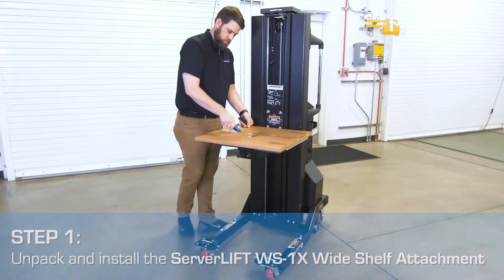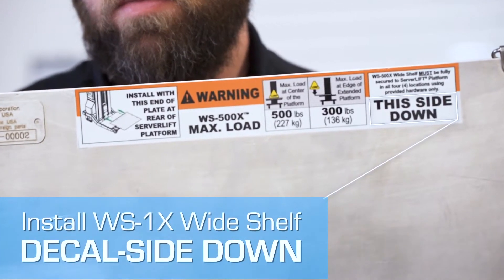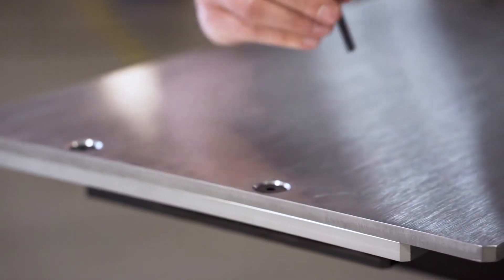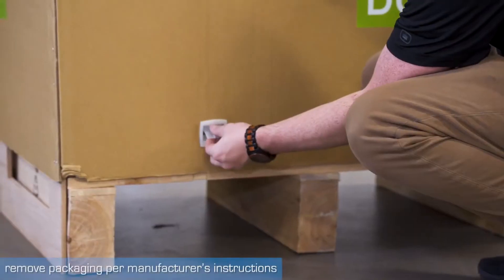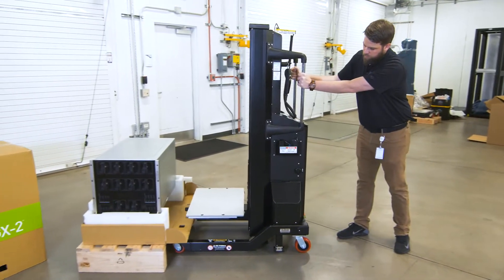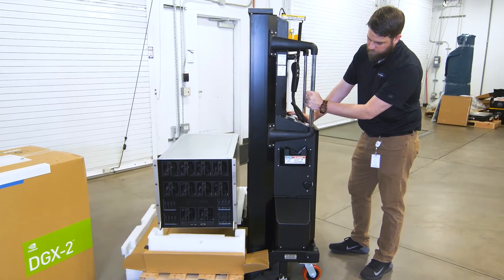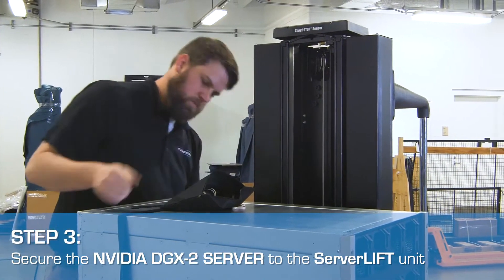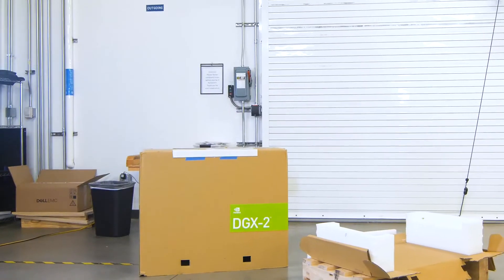Unpacking the NVIDIA DGX-2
How to unbox the NVIDIA DGX-2 server and prepare it for install using the ServerLIFT SL-500X data center lift with the WS-1X Wide Shelf attachment.